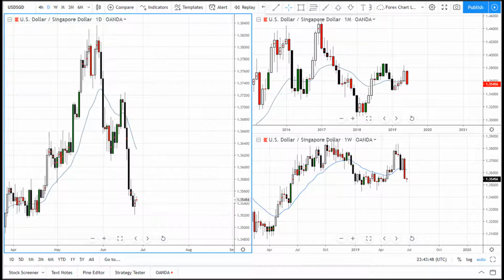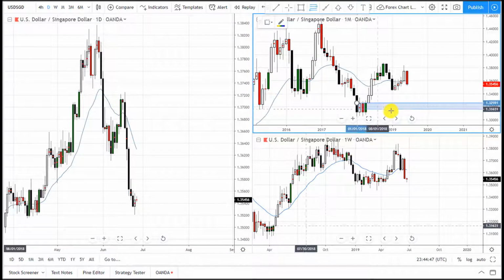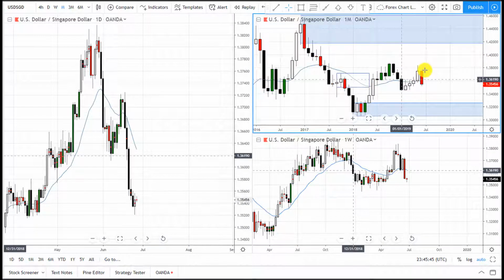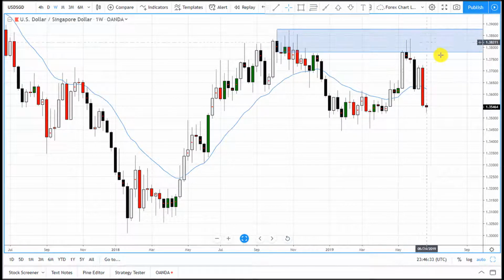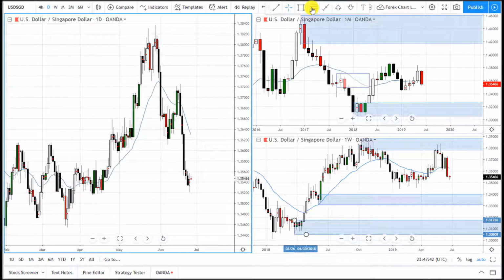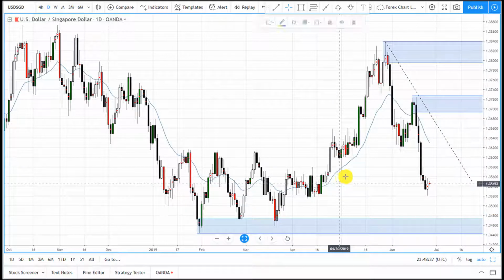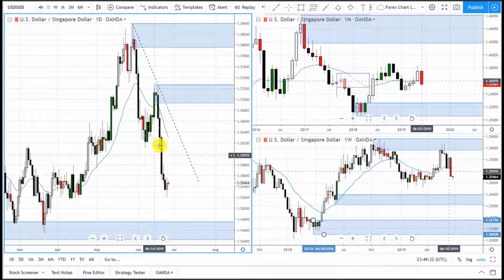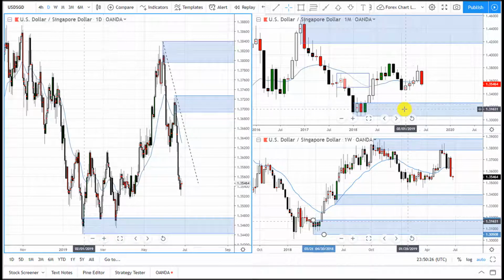How to Swing Trade USDSGD Forex For Income | Super Swing Trader